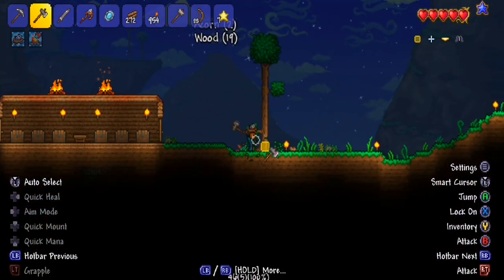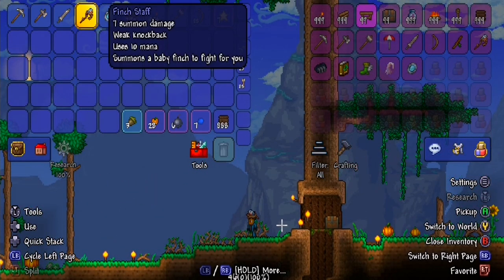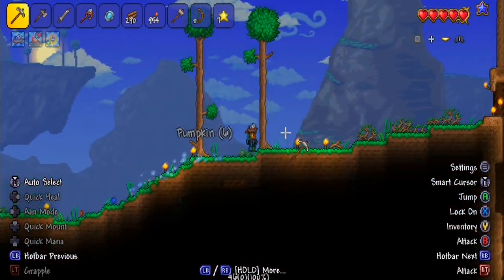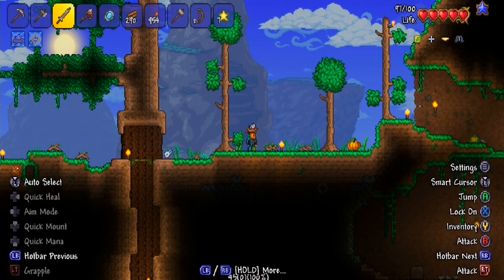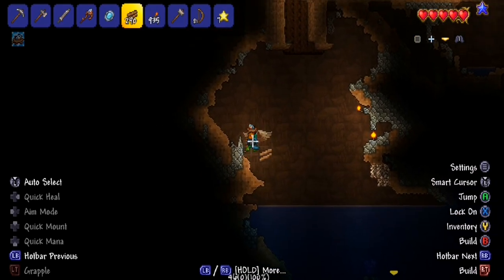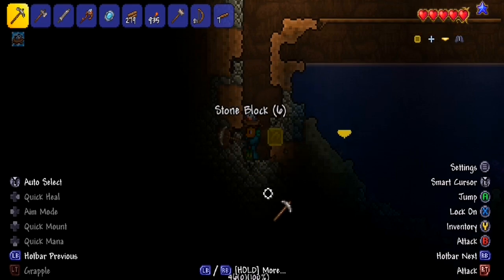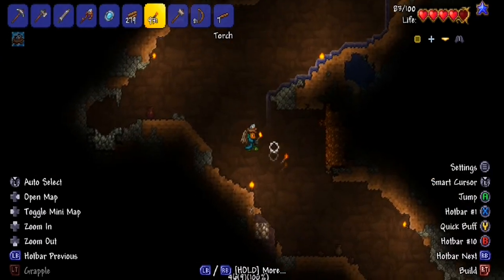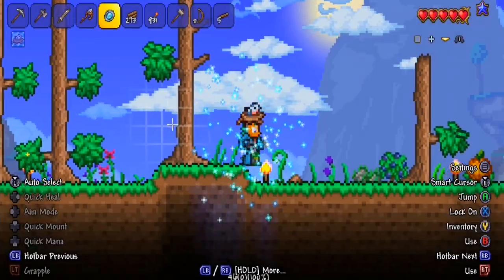Terraria Mobile 1.4 Let's Play - Journey Mode! [1]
Welcome back to a brand new video on Terraria

in today's video we start a mini series on the mobile 1.4 version of Terraria!

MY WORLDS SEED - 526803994